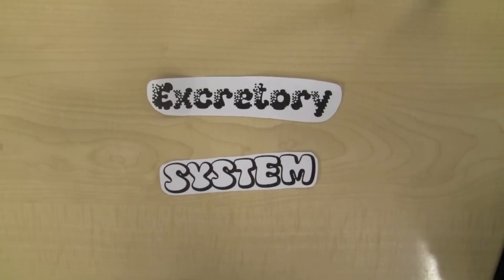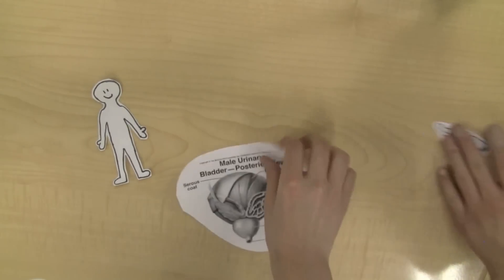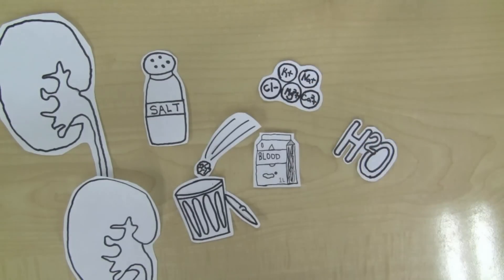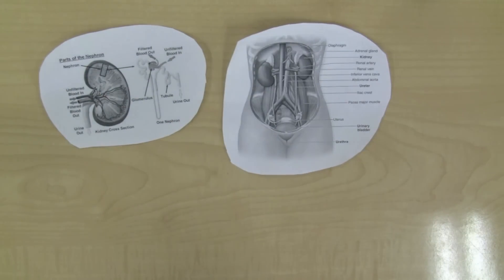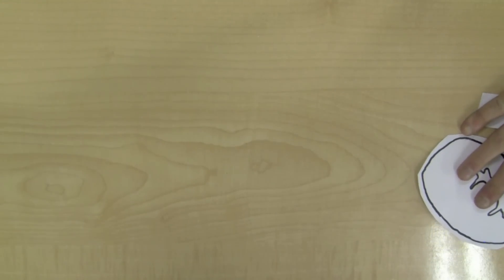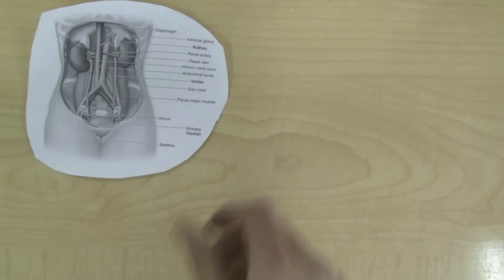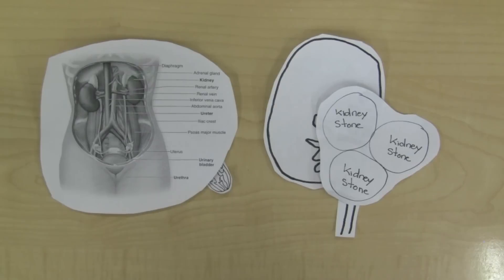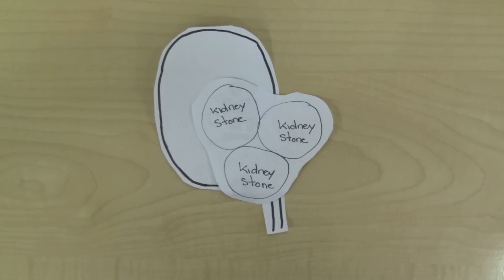Commoncraft: The Excretory System HD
A detailed guide explaining the jobs and the importance of the excretory system in the human body.

Calgary Science School ©